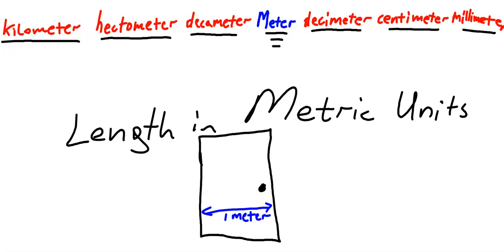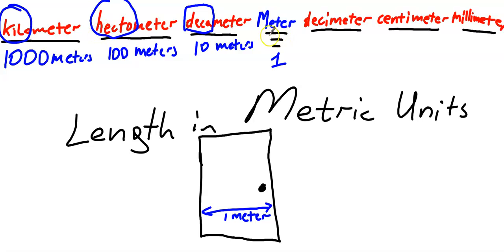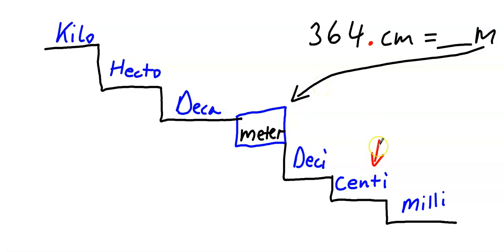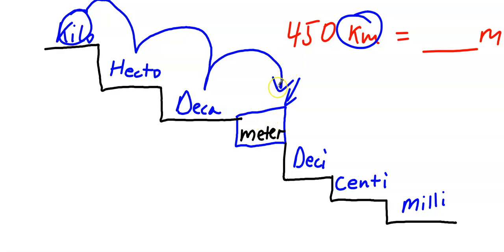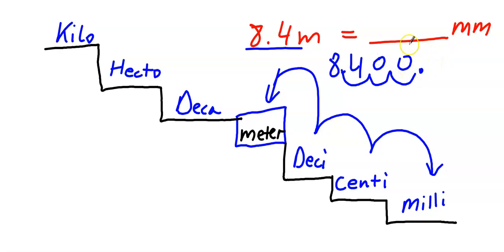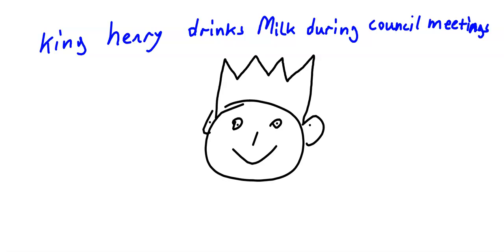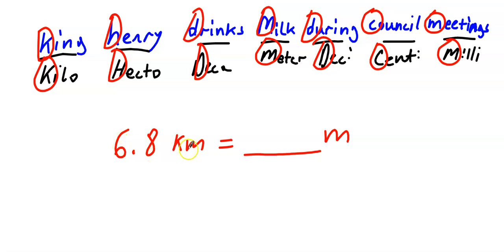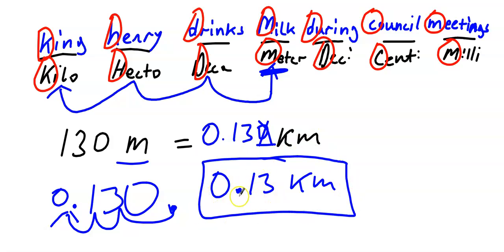length in metric units